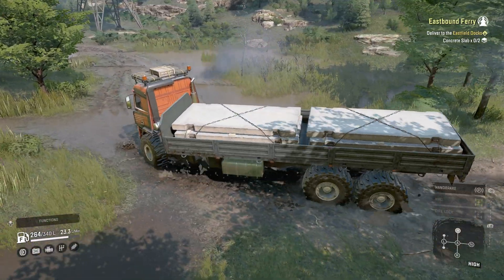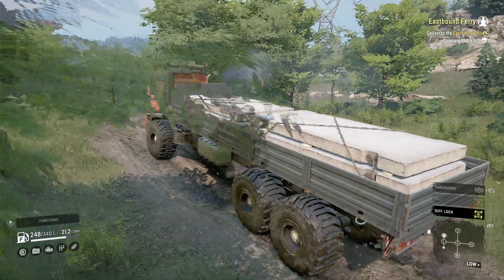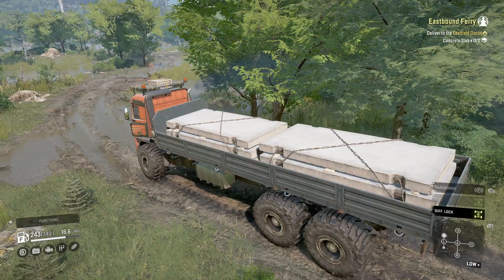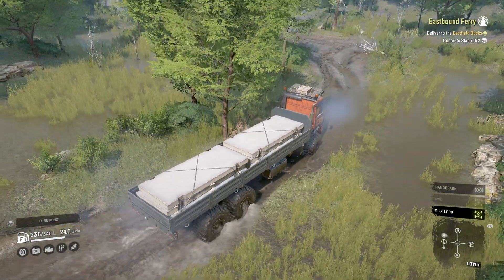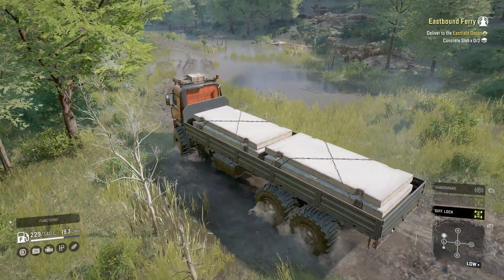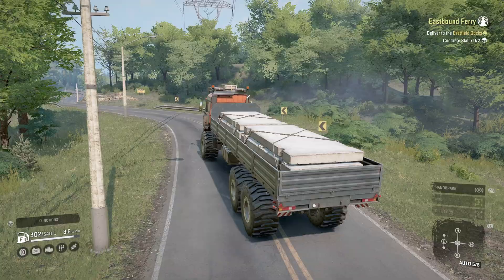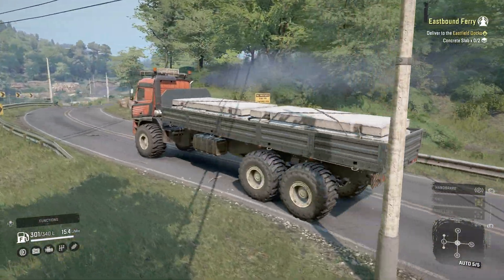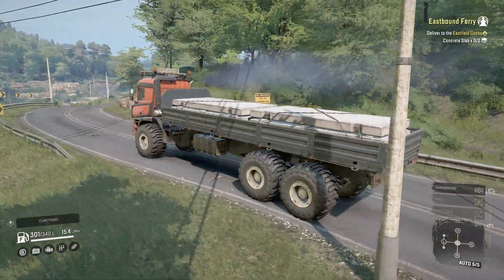FEMM 37-AT Cargo Master - Quick Truck Review! Yay/Nay - Snowrunner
In this video, we will take a quick look at the FEMM 37-AT from the Season 12 Public Energy DLC and review it. This video will describe the truck's pros and cons, how it drives and add-ons it can have and if it is worth buying.

Channel art:
Charli Vince Illustration